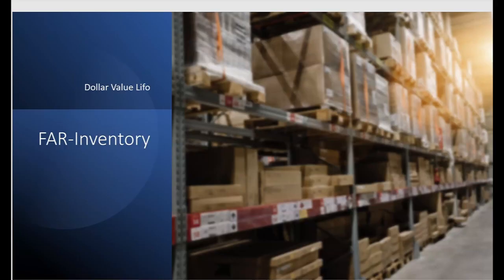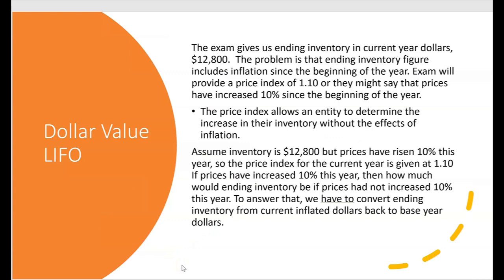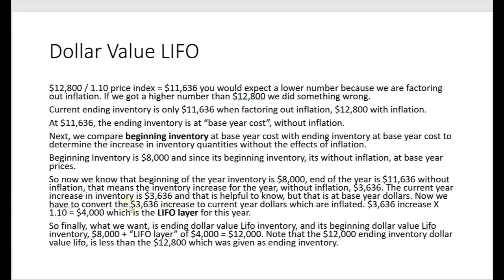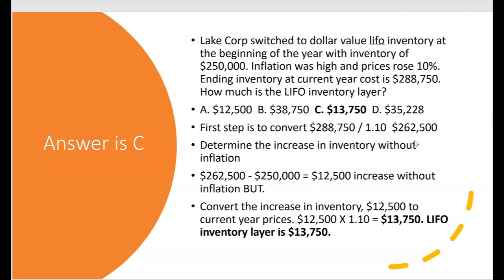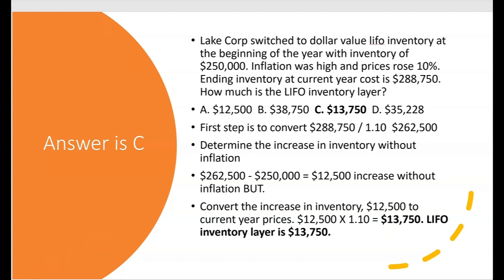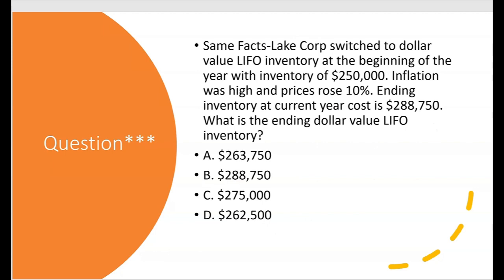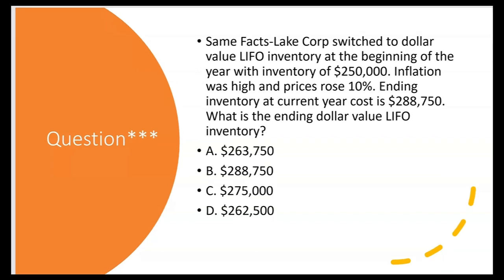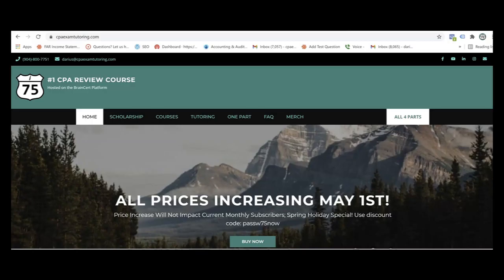CPA FAR Exam-Dollar Value LIFO by Darius Clark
The CPA FAR Exam expects you to know inventory topics such as Dollar Value LIFO.